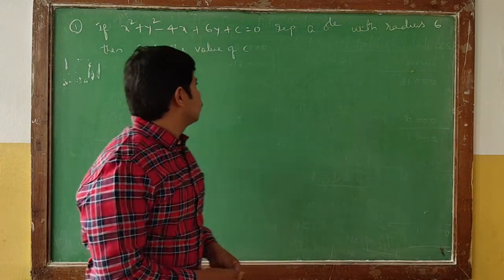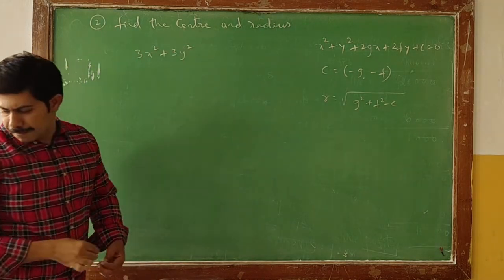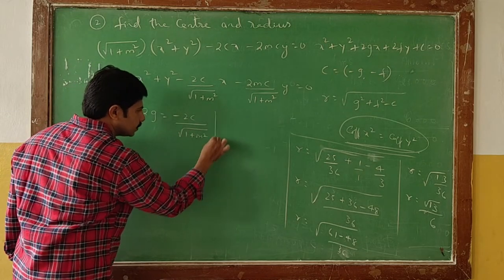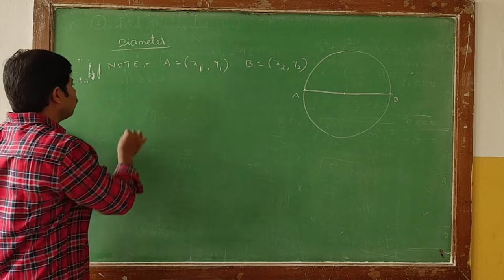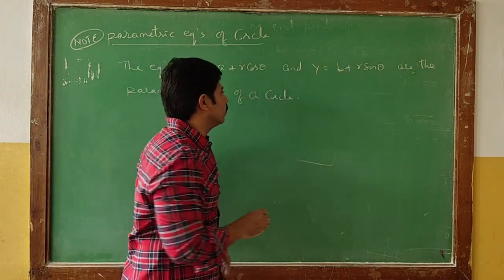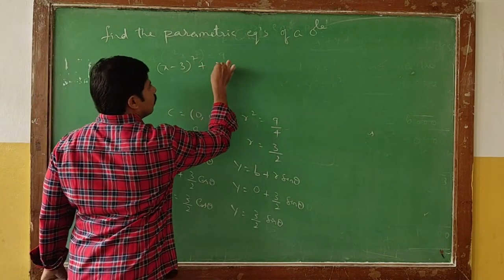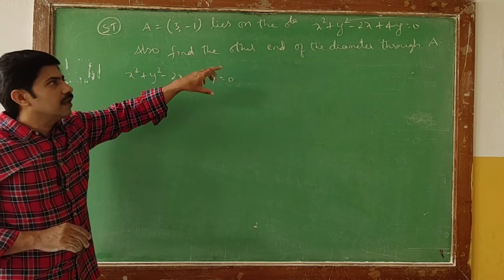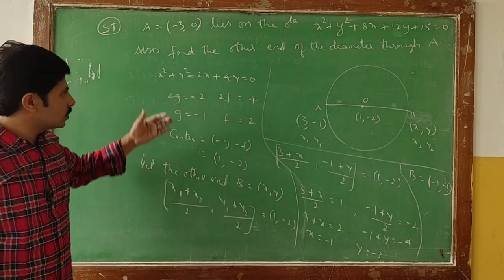Maths IIB. Circles, EX-1(a) By the Manohar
Maths IIB. Circles, EX-1(a) By the Manohar Sir